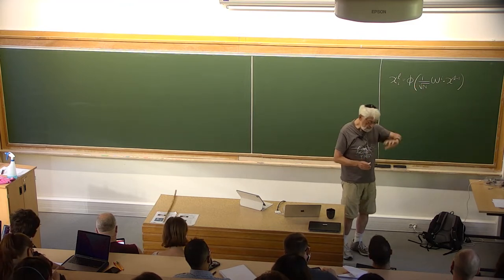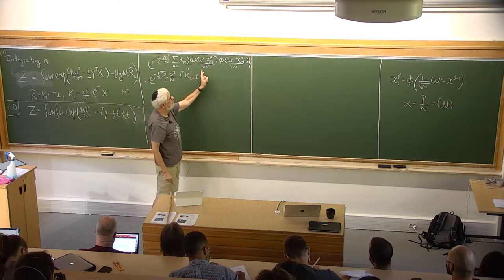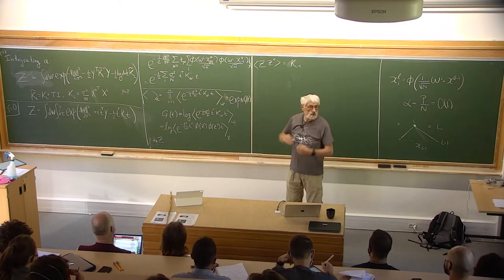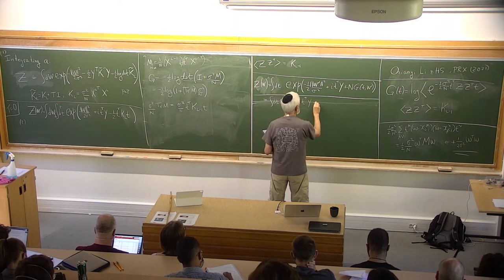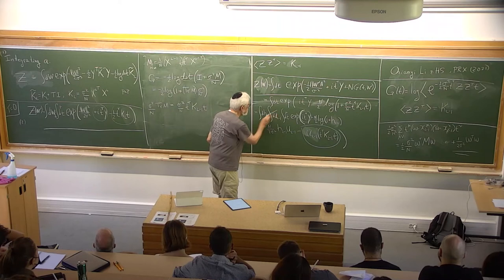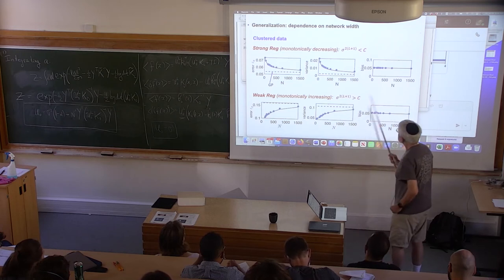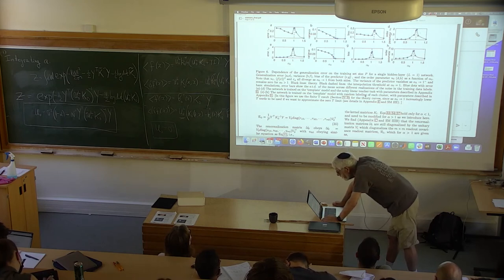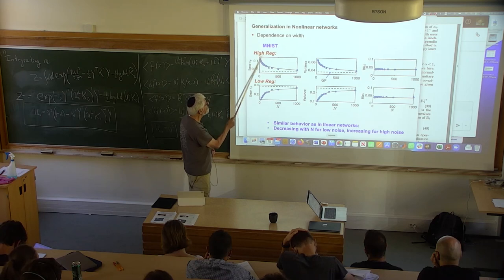Haim Sompolinsky - Lecture 2